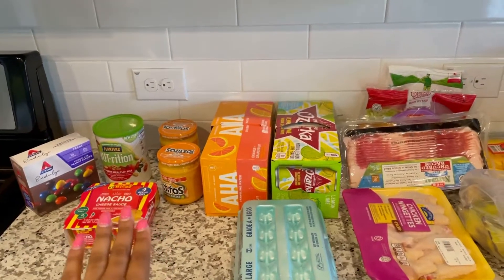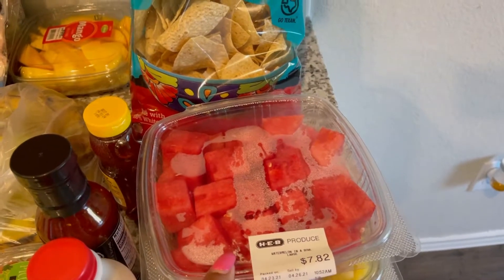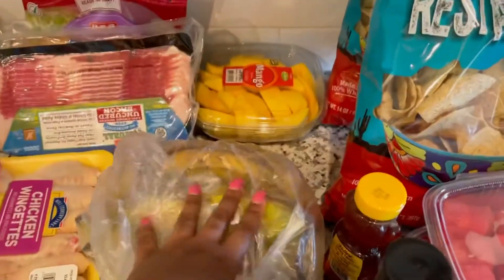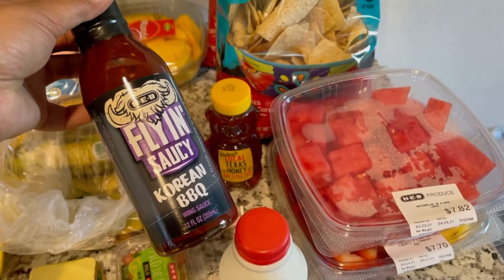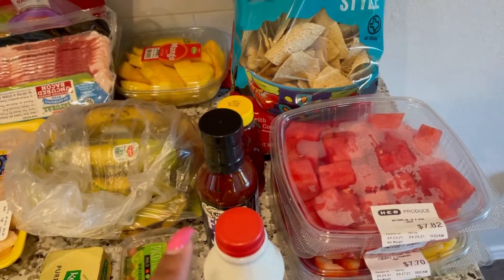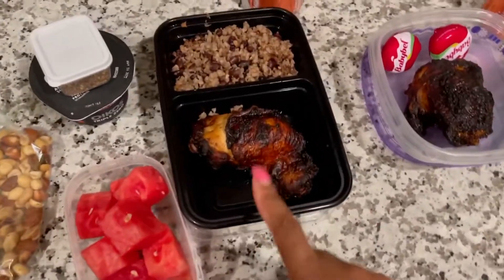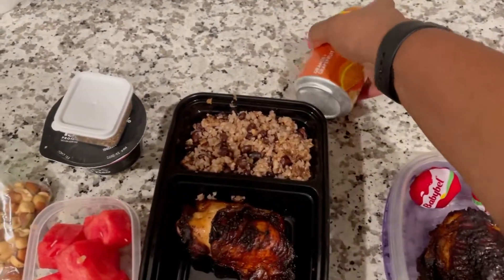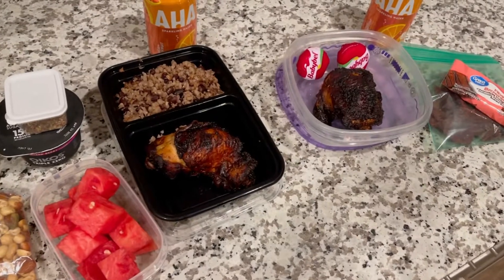Grocery Haul | Walmart Pick Up | H‑E‑B | Dinners & Lunches